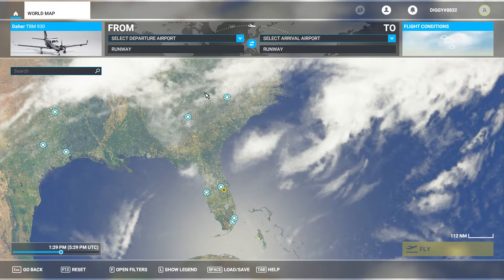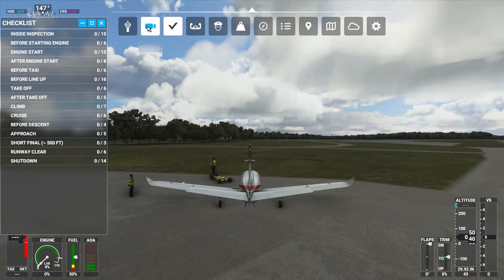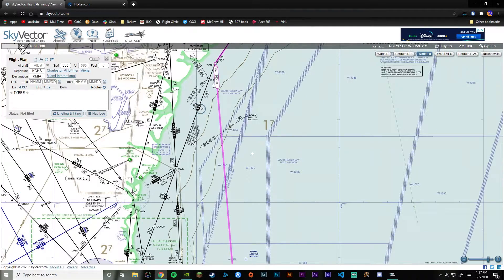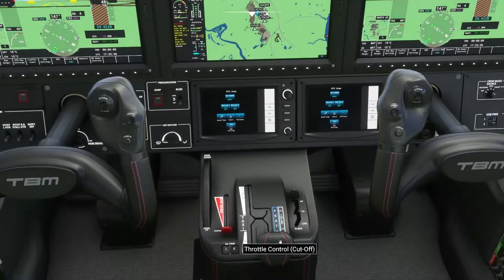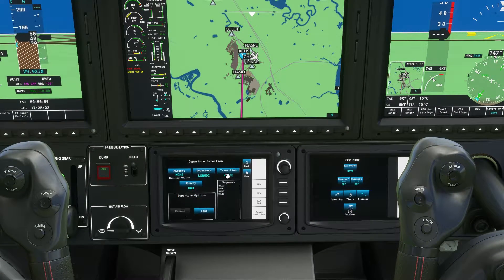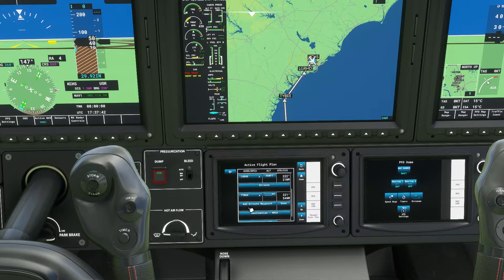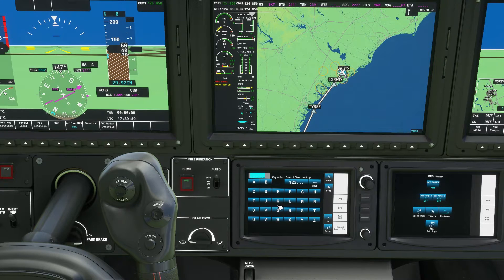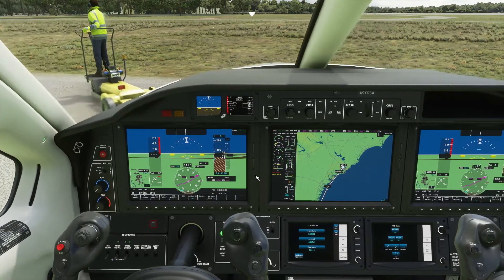Flight Planning Made Easy + TBM930 Full Startup Procedure!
Let me know if you have any questions! Again, thank you for all the amazing support thus far! It means a lot!

Making Flight Plan - 0:00
Proper TBM Startup - 6:04
Loading Flight Plan - 8:12
Must Know TIP! - 15:30